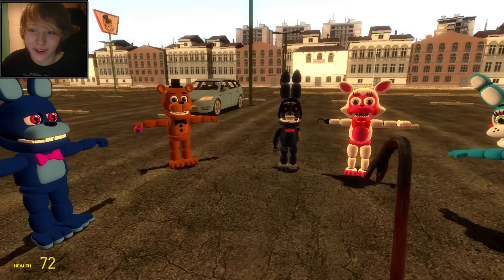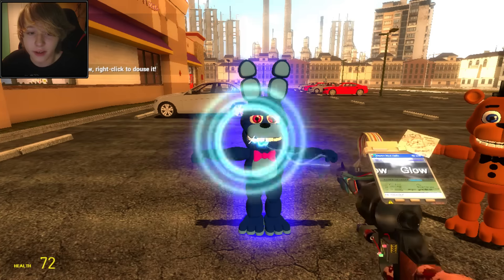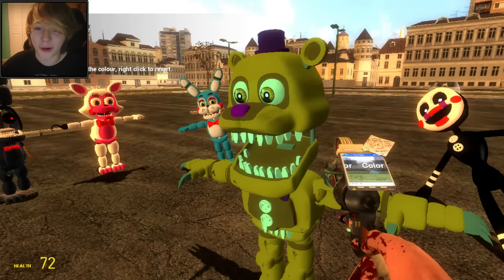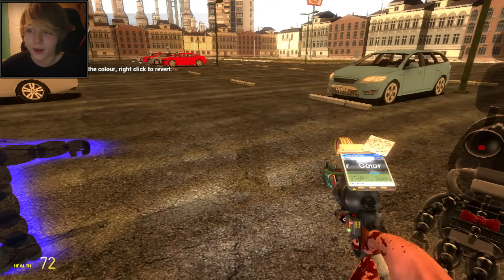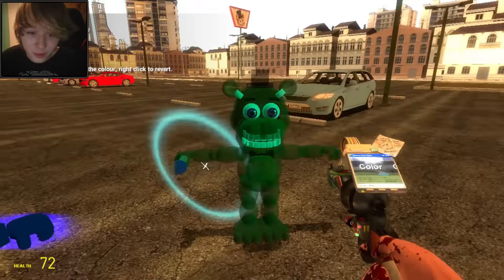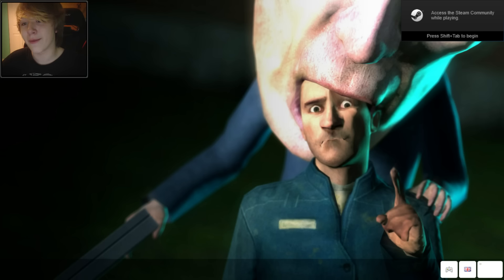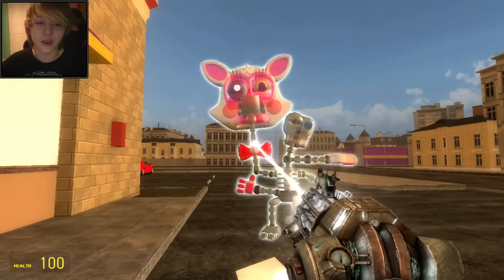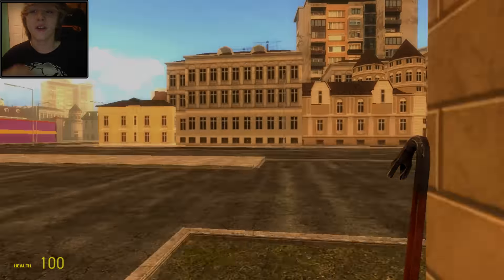FNAF WORLD Garry's Mod | ADVENTURE ANIMATRONIC MAKEOVER (FNAF WORLD GMOD)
FNAF Gmod - FNAF World Gmod - FNAF World Gmod Update

Thanks for all your support horde, rating the video and leaving a comment is always appreciated! If you’re reading this, comment FNAF to prove you’re a real fan!

Five Nights at Freddy's World is Coming Out Soon! Scott has updated us on the biggest update to date and it's epic. Five Nights at Freddy's World will be the biggest FNAF Game and it's coming out in Months! FNAF World confirmed.

New Five Nights at Freddy's World bosses, battles and gameplay. FNAF World is EPIC. The game is gonna be awesome since the Five Nights at Freddy's World trailer released was cool.

I'll look for the best Five Nights at Freddy's World Updates to record. I can't wait till Five Nights at Freddy's World release, the FNAF World Trailer has gotten me hyped.

The Five Nights at Freddy's Silver Eyes Novel is dope. Hopefully you all have been doing your reading on Five Nights at Freddy's The Silver Eyes. -

Grow Your Youtube Channel & Earn MORE Money! MUSIC CREDITS